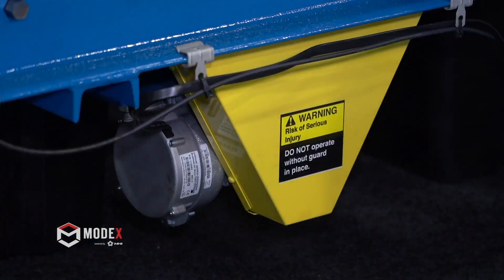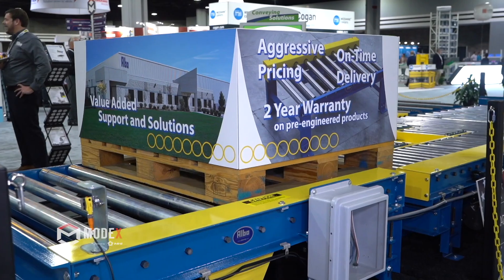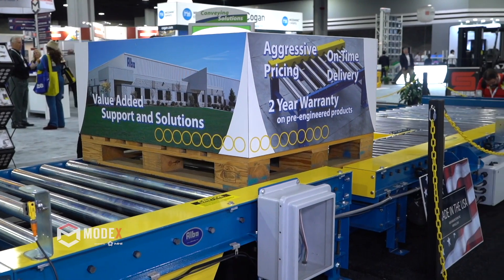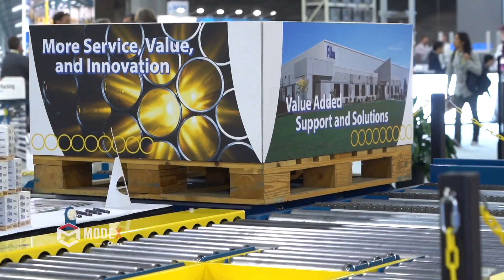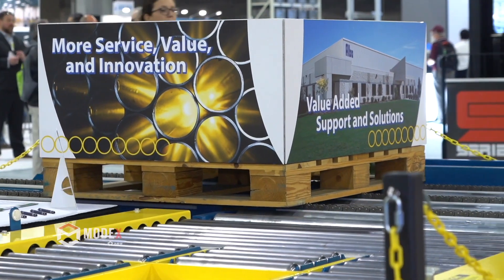Interview with Alba Manufacturing's Brad Bell at MODEX 2020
Alba Manufacturing, established in 1973, engineers and designs heavy-duty roller conveyor systems. Our systems consist of chain driven live roller (CDLR), zero pressure accumulation, drag chain, gravity, lift and rotate, pallet stackers and dispensers, turntables, chain transfers and transfer cars. Our corporate office and manufacturing facility is located in Fairfield, Ohio, approximately 30 minutes north of Cincinnati, Ohio.